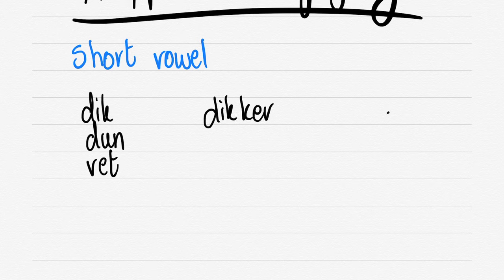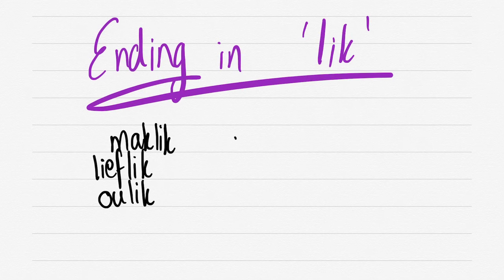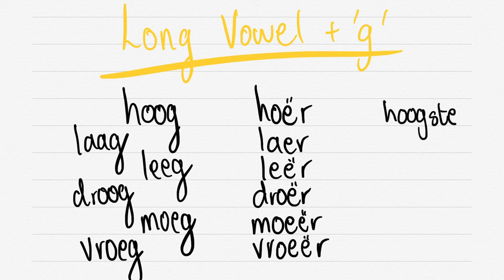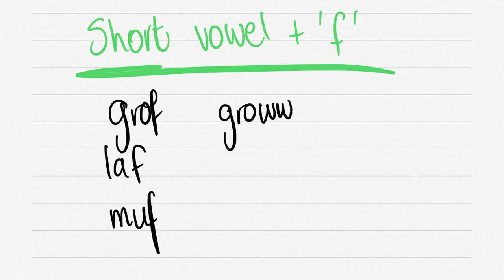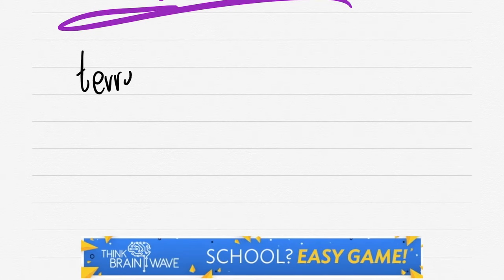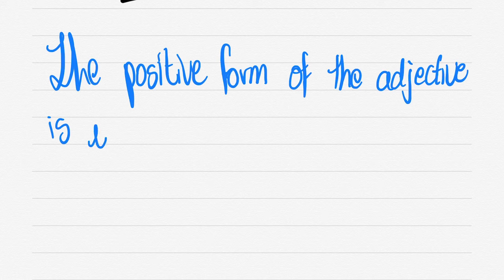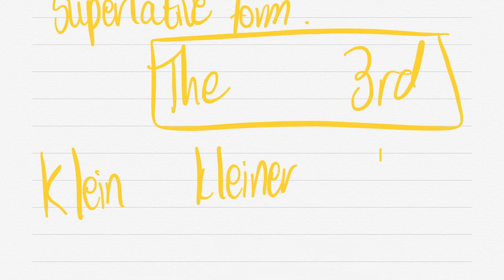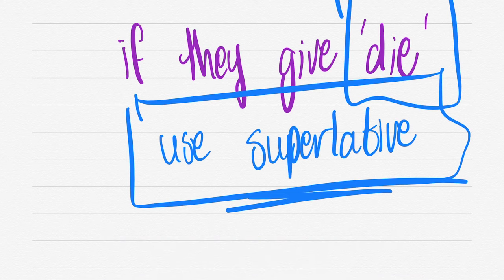5. Afrikaans Trappe van Vergelyking - Degrees of Comparison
This is the 5th and final video of this 5 video course which prepares students for the basics of Afrikaans. Trappe van Vergelyking - Degrees of Comparison